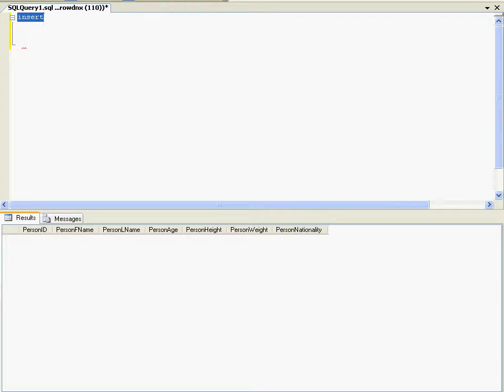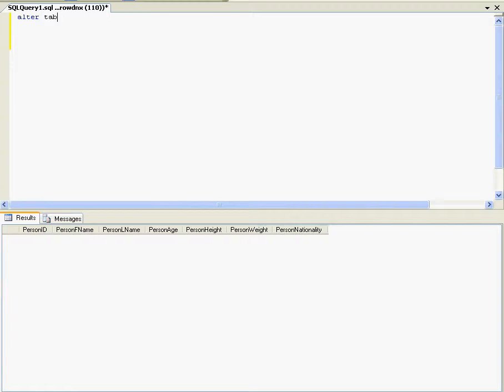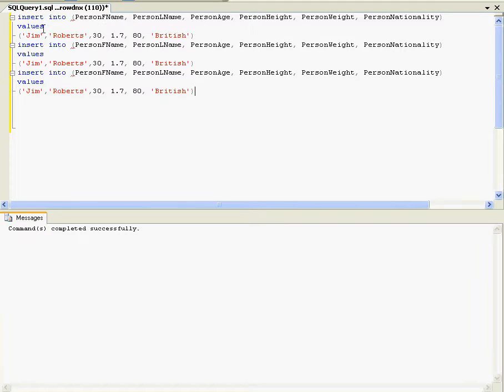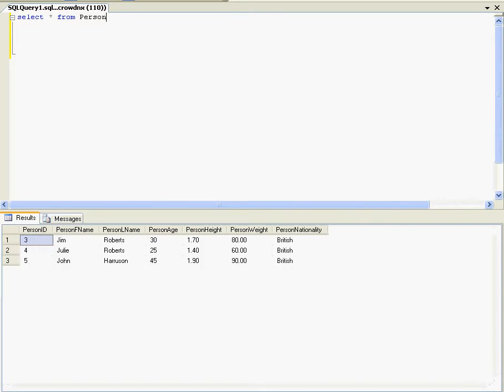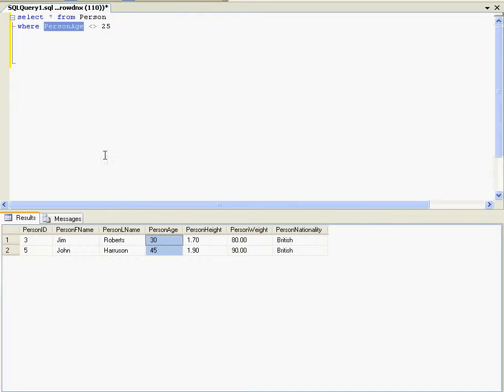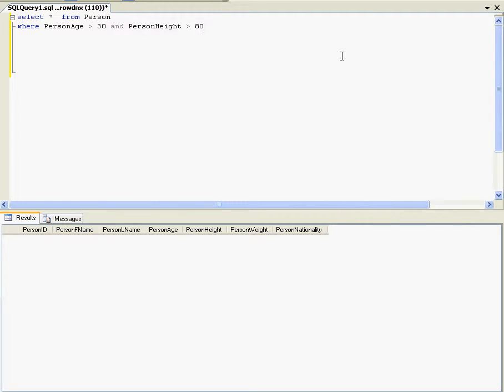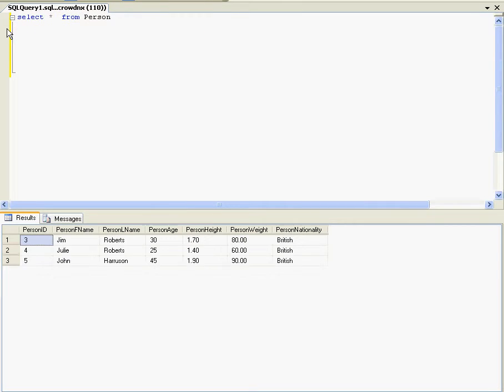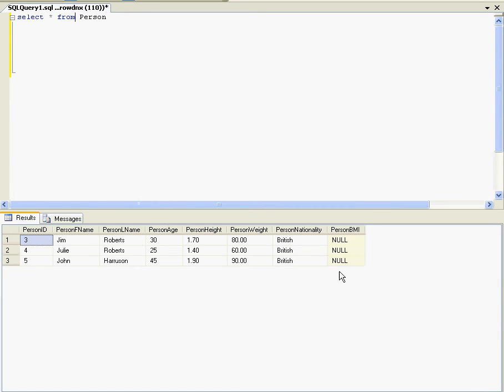Insert Data II using SQL